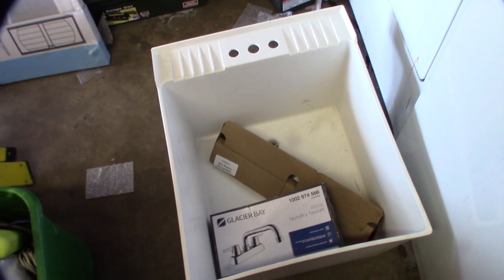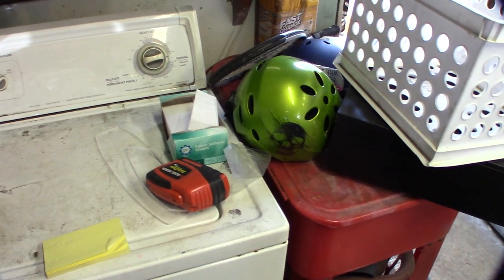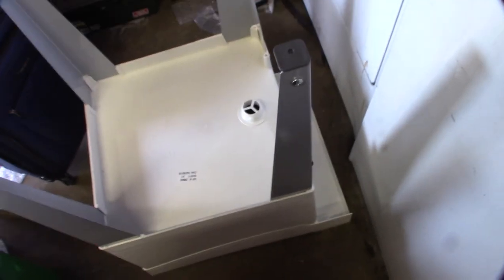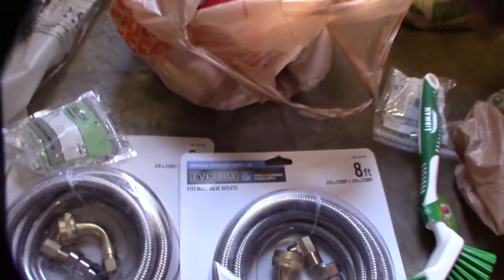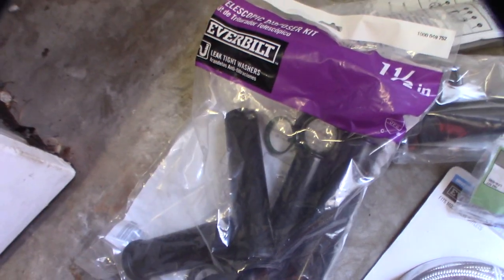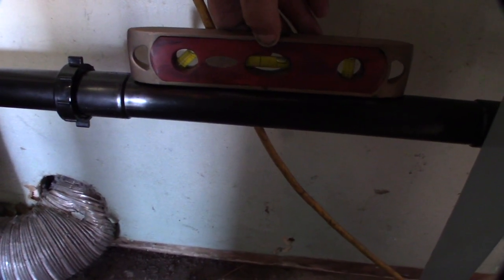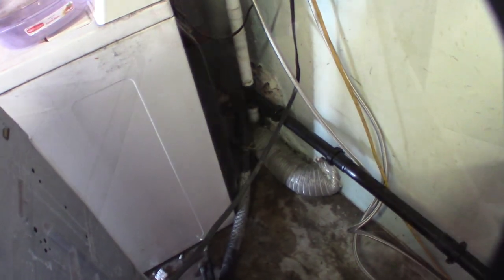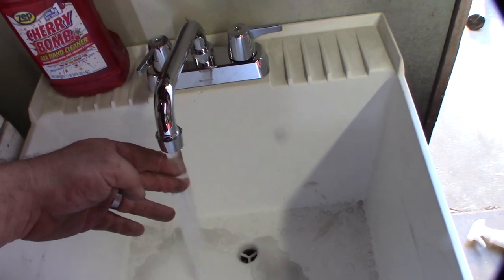Mustee 19F Utilatub Utility Laundry sink install tapped into washer water and sewer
I got this sink for Christmas and finally got around to installing it. I found some perfect water hoses to tape into your clothes washer lines. I was also able to tap into the washers drain lines.

Water lines
If you found this video helpful or would like help fund future experiments. please donate below.